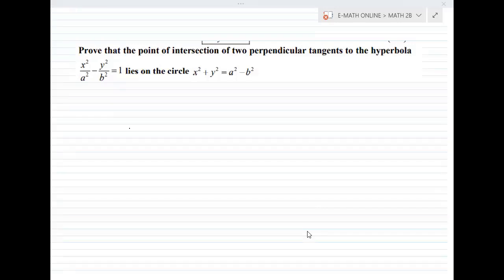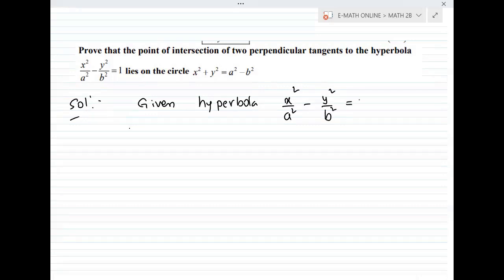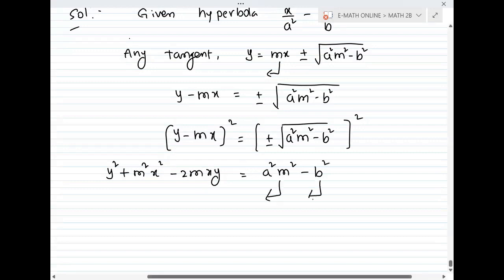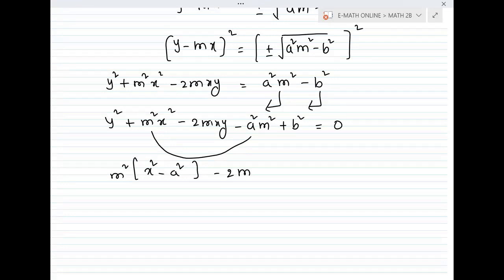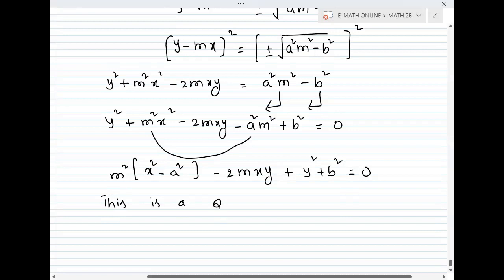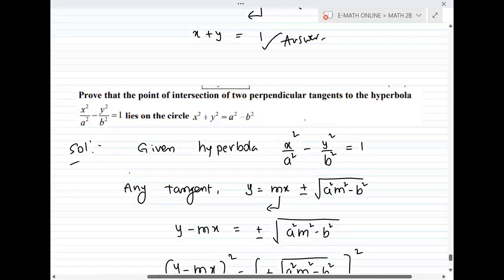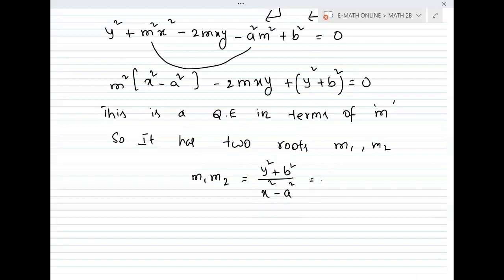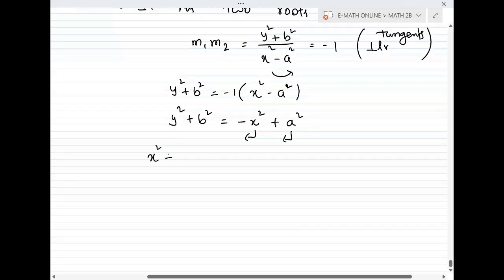SHOW THAT THE POINT OF INTERSECTION OF PERPENDICULAR TANGENTS TO HYPERBOLA IS A CIRCLE